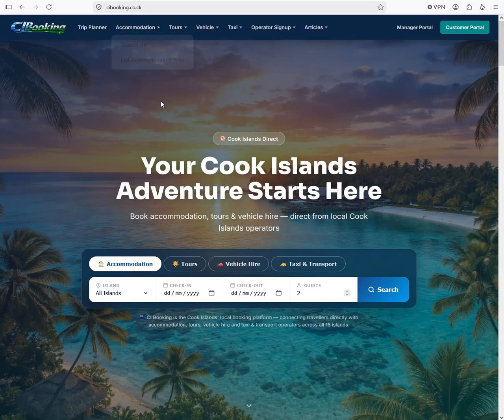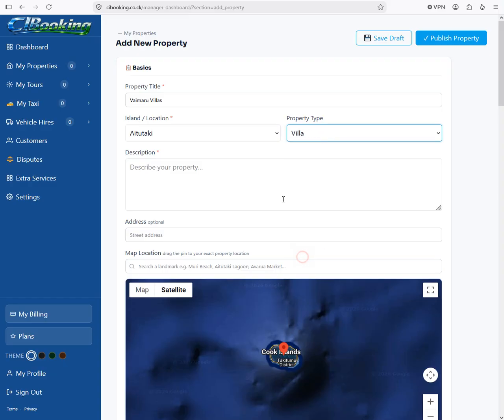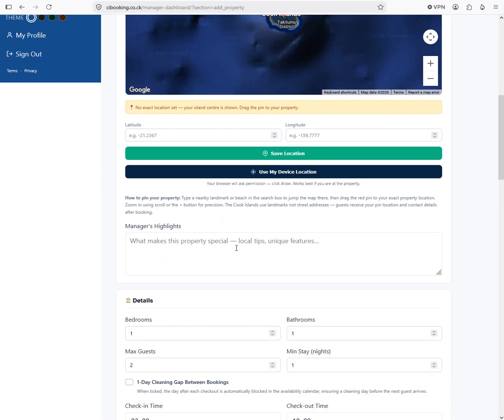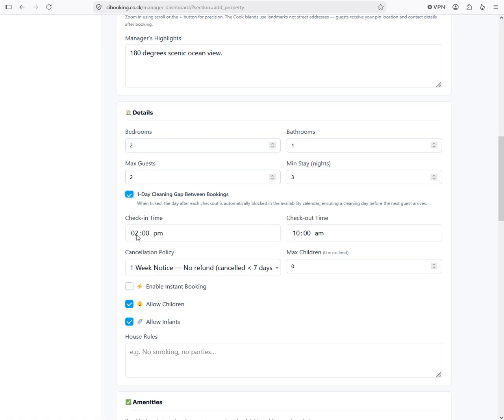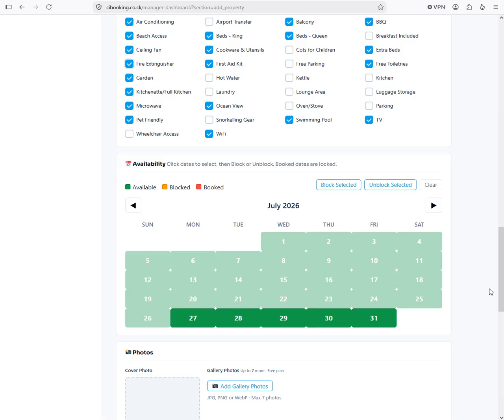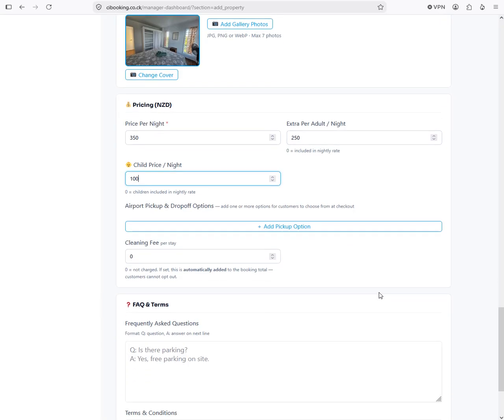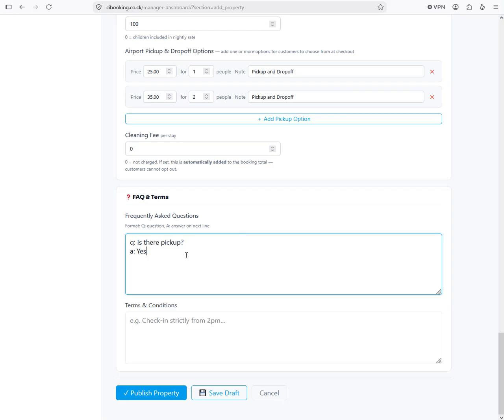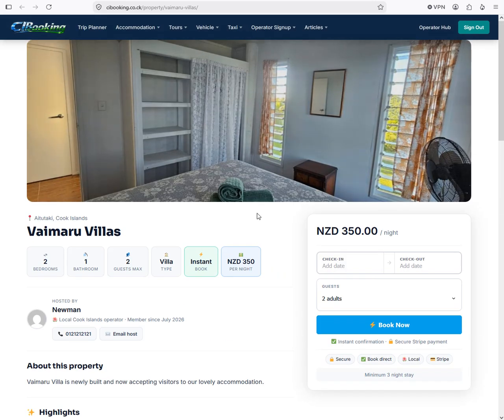CI Booking Create an Accommodation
Create an accommodation for Cook Island Accommodation Providers